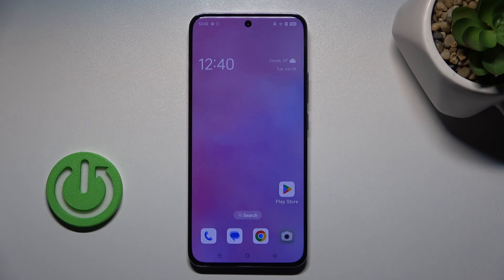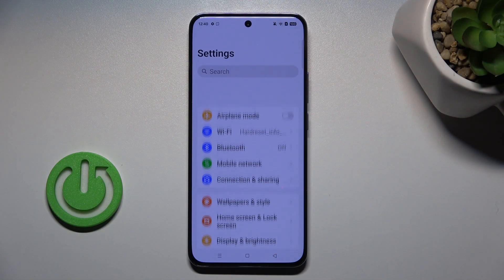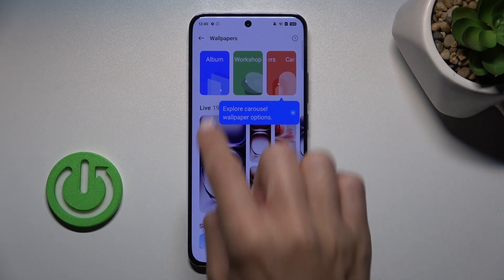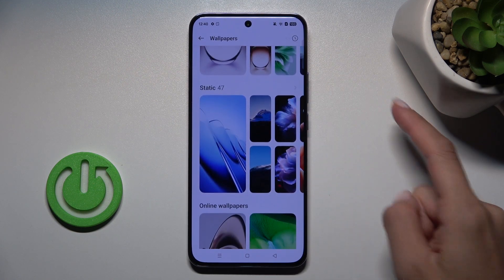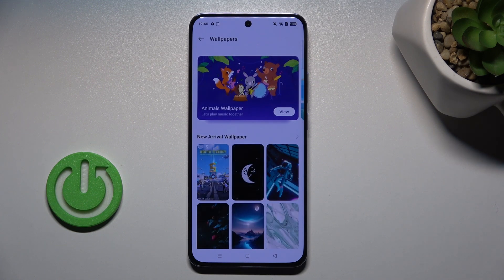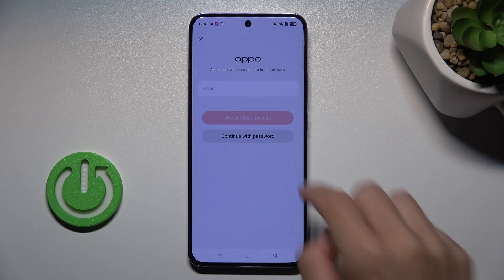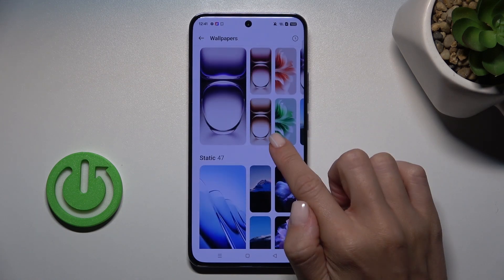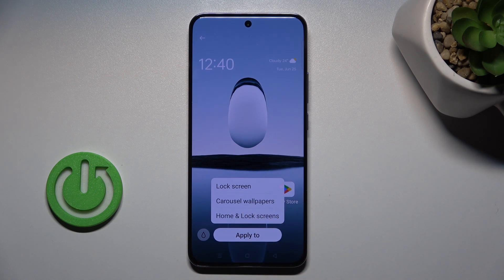How to Change Wallpaper on OPPO Reno 12 Pro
Find out more:
This tutorial provides a detailed guide on how to change the wallpaper on your OPPO Reno 12 Pro. Whether you want to personalize your home screen, set a new image as your background, or explore dynamic wallpapers, follow these steps to easily change the wallpaper on your OPPO Reno 12 Pro.

How can I change the wallpaper on my OPPO Reno 12 Pro?
Where can I find the wallpaper settings on the OPPO Reno 12 Pro?
Can I use my own photos as wallpaper on the OPPO Reno 12 Pro?
Are there any pre-installed wallpapers on the OPPO Reno 12 Pro that I can choose from?
How do I set a dynamic or live wallpaper on the OPPO Reno 12 Pro?